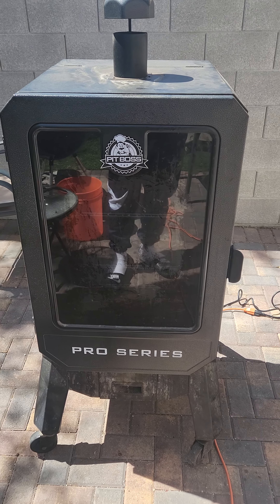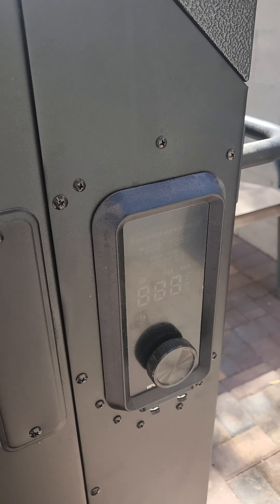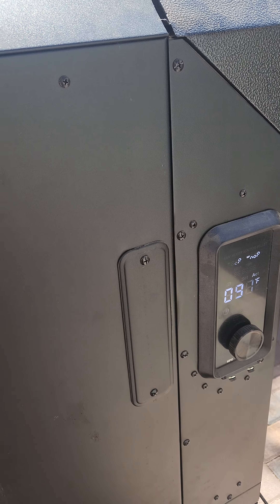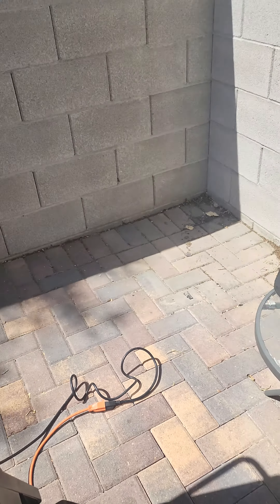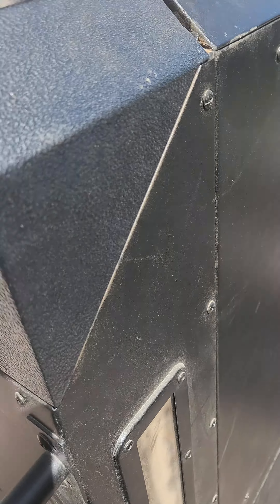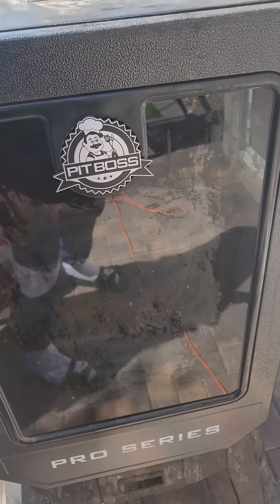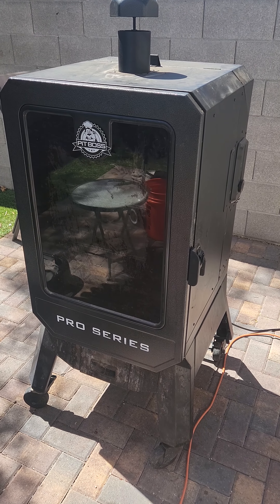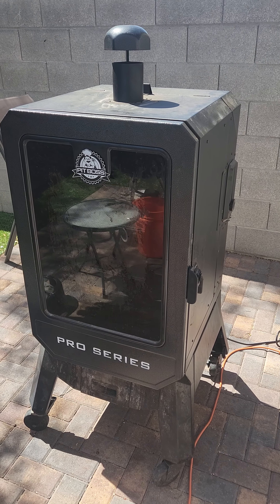PitBoss Pro Series 4 Series Vertical Smoker PBV4PS2 not working! No smoke & it is not getting hot!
PitBoss Pro Series 4 Series Vertical Smoker PBV4PS2 not working! No smoke coming out and it is not getting hot!

Here’s our link to our Coinbase Usually they have an offer if you join and both of us would get some cryptocurrency depending if you take advantage of their offer.

Here's our link to start your own website with Bluehost and you could get a discount

Here's our link to Whatnot get $10 credit.